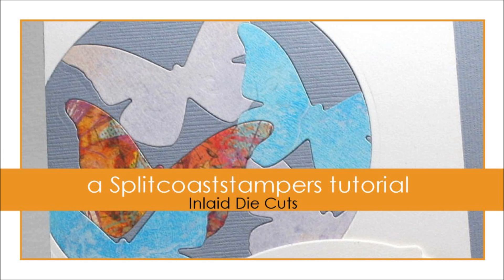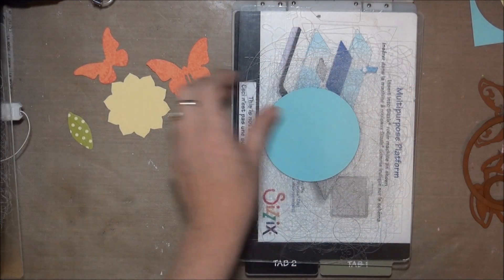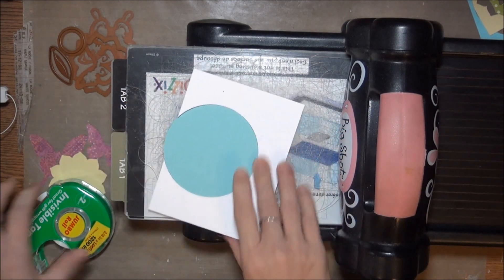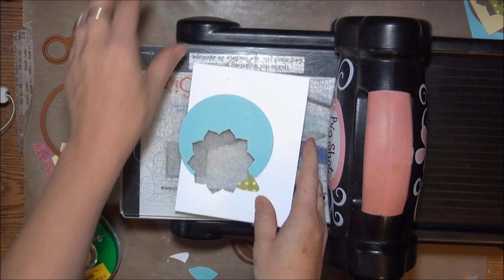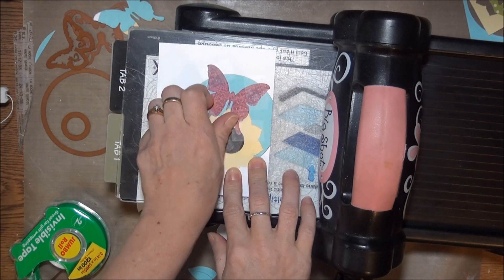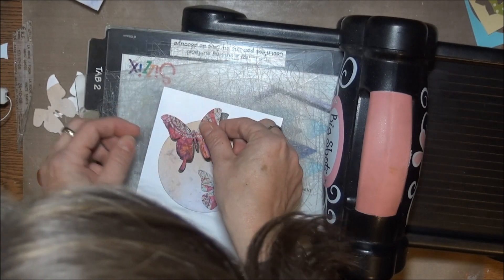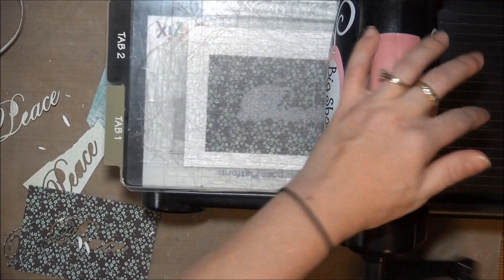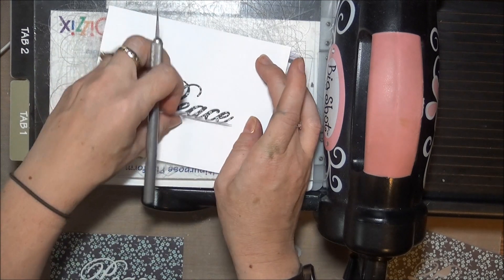Inlaid Die Cuts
I created this tutorial for Splitcoaststampers.